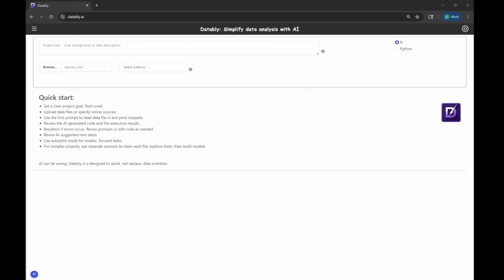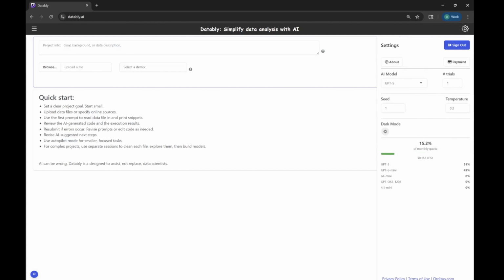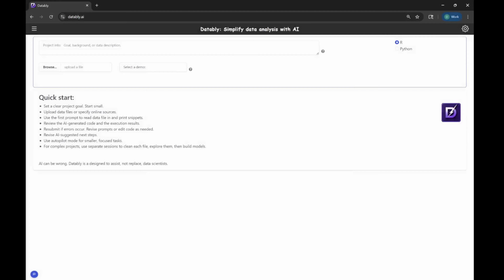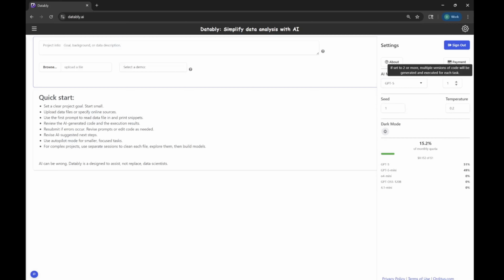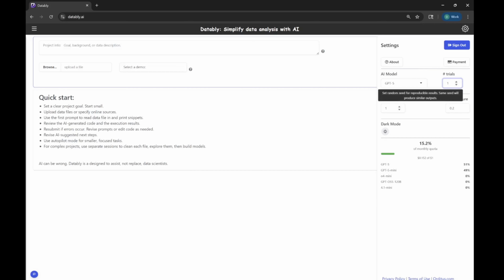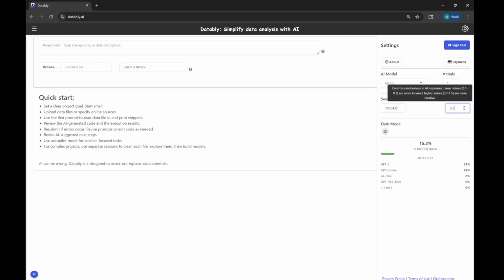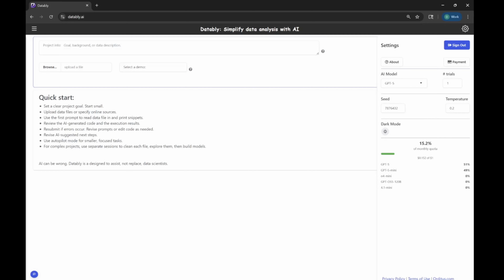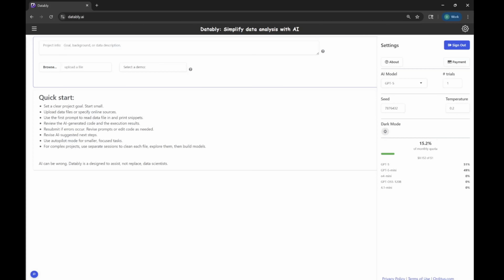Datably Settings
Take a quick tour of the Datably settings panel and learn how to personalize your AI-powered data analysis experience. In this short demo, we walk through key customization features — from choosing between R or Python, to selecting AI models like GPT-5 or OSS, adjusting creativity with temperature, and managing your monthly token usage.

✨ Perfect for researchers, data scientists, analysts, and anyone working with R or Python.

🔧 What you'll see:

Switching between R and Python

Exploring available AI models (GPT-5, OSS, and more)

Adjusting trials, seed, and temperature

Enabling dark mode

Tracking your model usage and monthly quota

👉 Try it now at Datably.ai